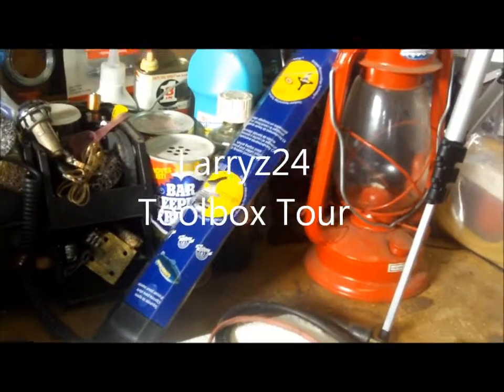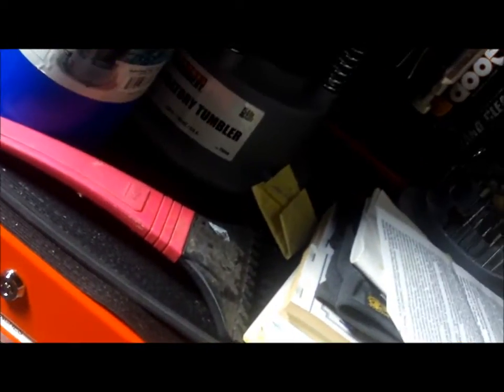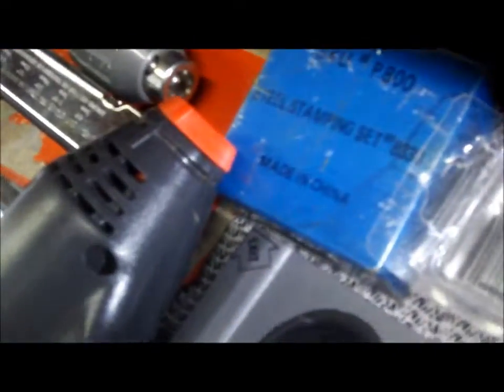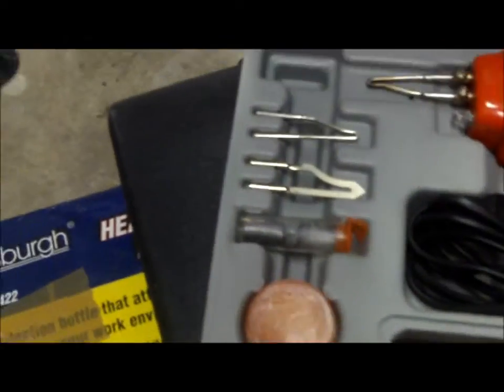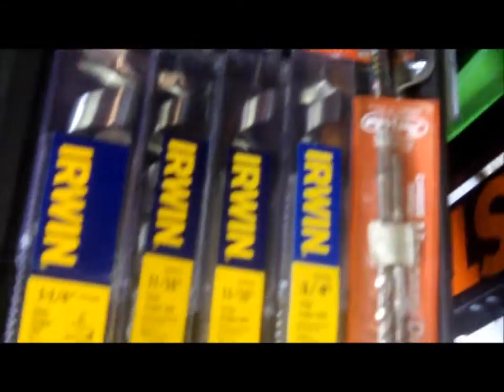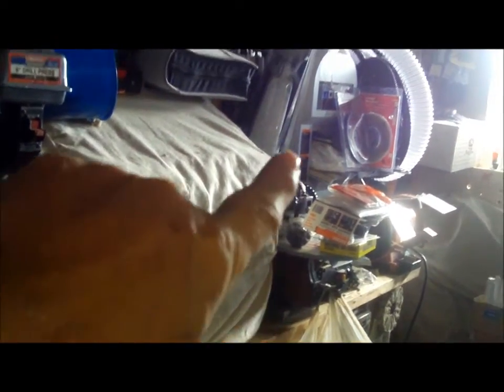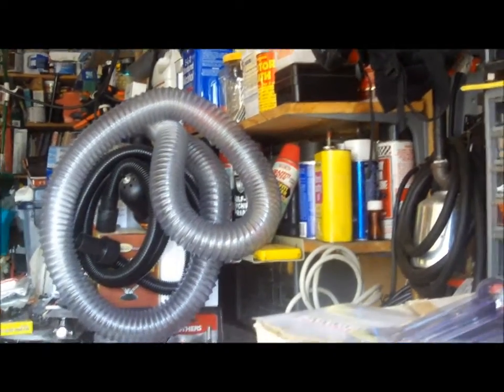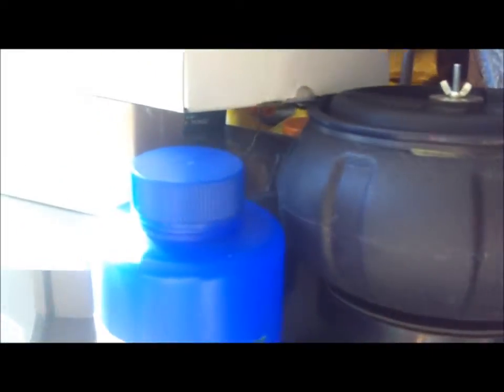Toolbox Tour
My turn at showing you all around the garage.  I apologize for the shakiness, I need to get a go  pro with image stabilization I guess.  Anyhow sorry for all the stumbles, mumbles, wrong answers and confusion that this video might lead to.